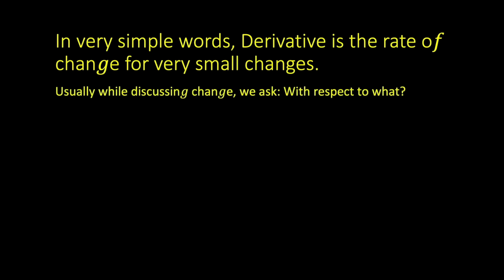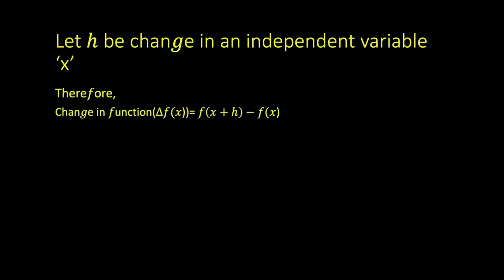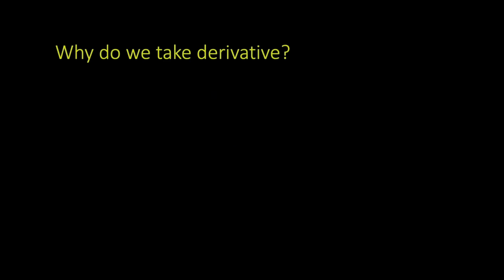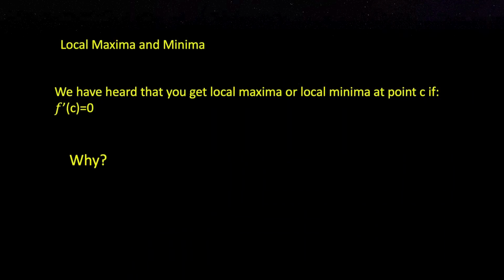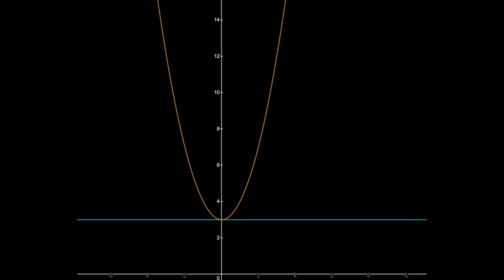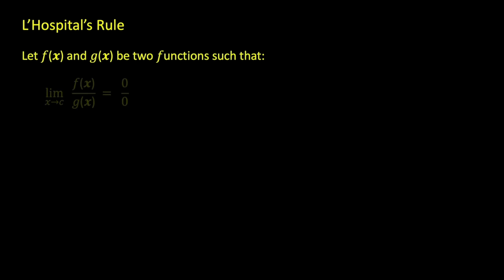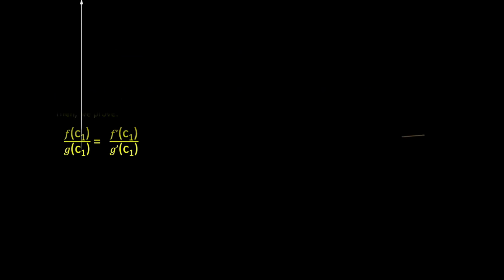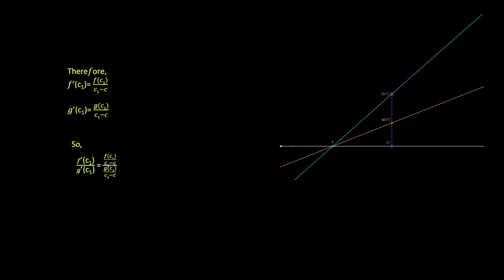Calculus | EP 2 | Made EZ | MIN